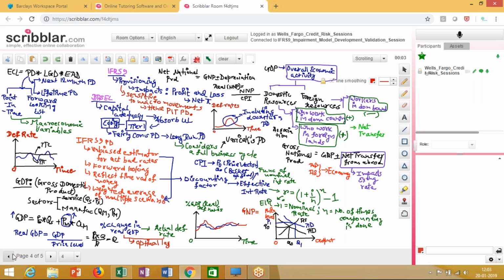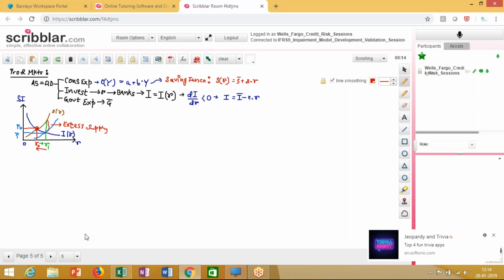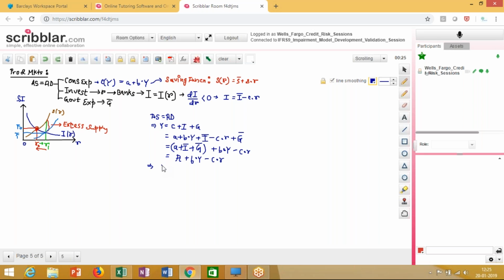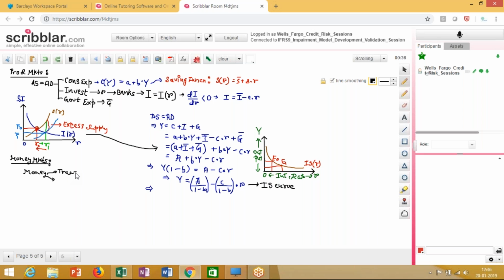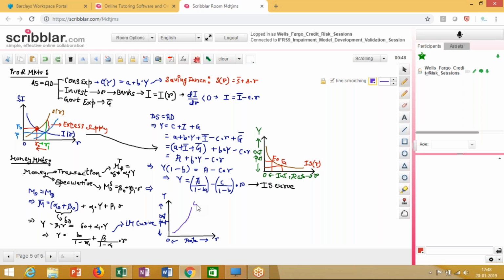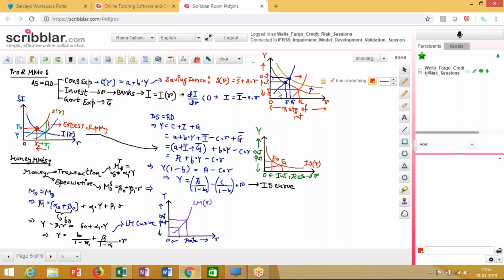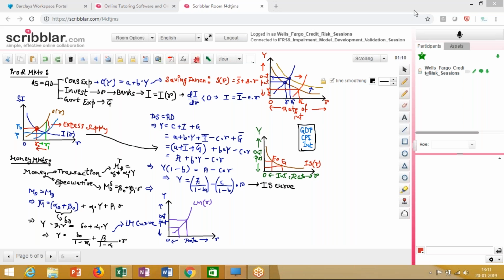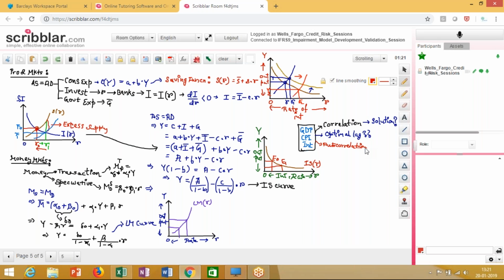07 IFRS9 Modelling Framework: IFRS9 Macroeconomic Variables and relationship to default rates Part02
The lecture video describes the process of determination of interest rates and output produced by an economy using the IS-LM framework. The interest rate, described here, is the lending rate of interest charged by banks and financial institutions. It describes the impact that key macro economic variable movements will have on the interest rates and output under different situations